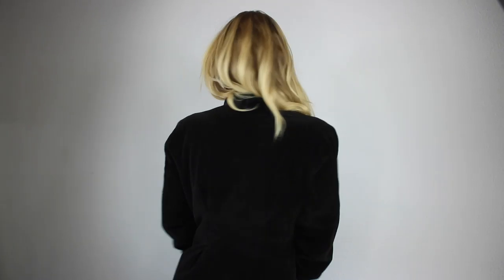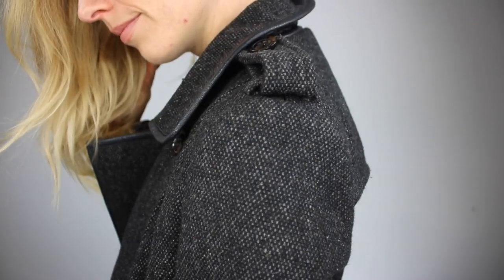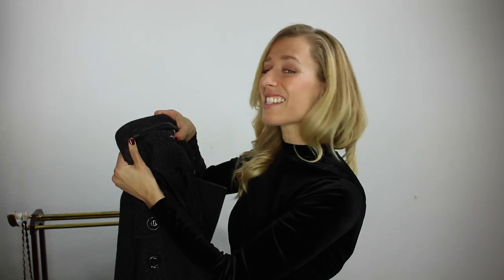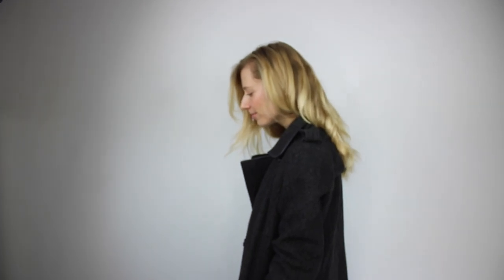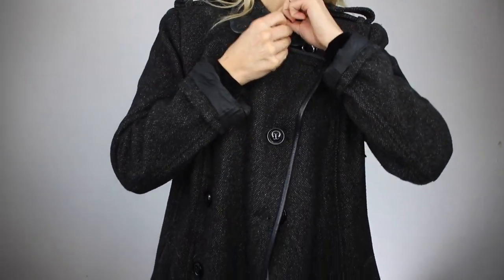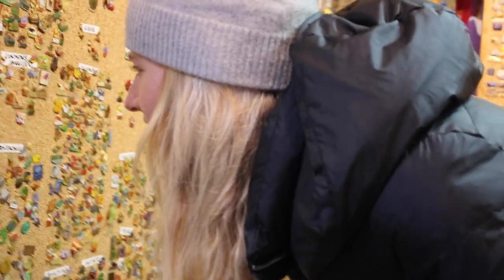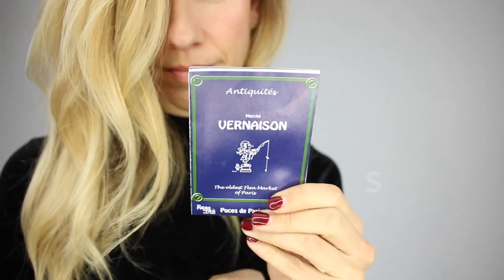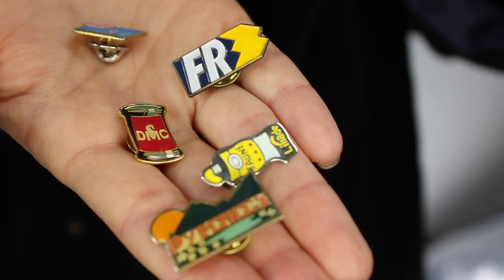PARIS DESIGNER THRIFT HAULl | Inc. Prices and Try-On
I recently got back from a trip to Paris where I did far too much thrifting and vintage shopping. But now I know the ropes I wanted to share where I went, what I bought and how much it all cost in a haul. So if you've ever wondered what gems you can get for 5, 10, 100 or 150 Euro in Paris, fire the video up.

Places mentioned in the video:
Guerrisol
Marche Les Puces
Thanx God I'm VIP

Brands featured:
YSL
Christian Dior
Bottega Veneta
Moloko
Quecha
La Redoute